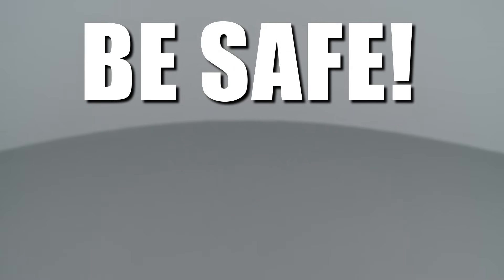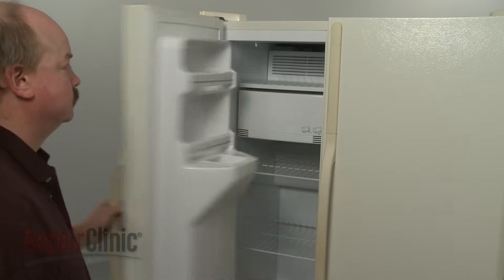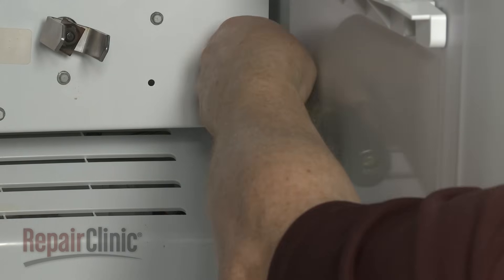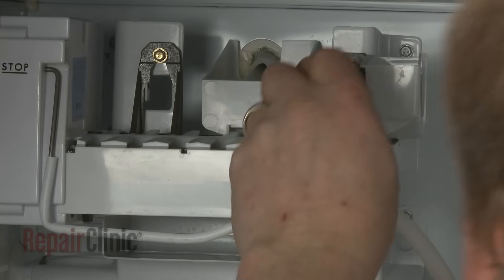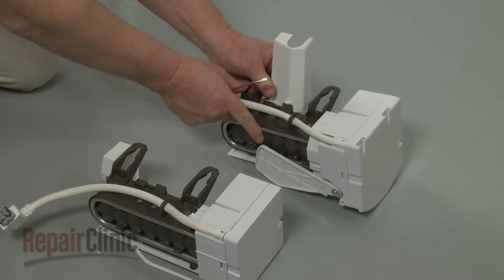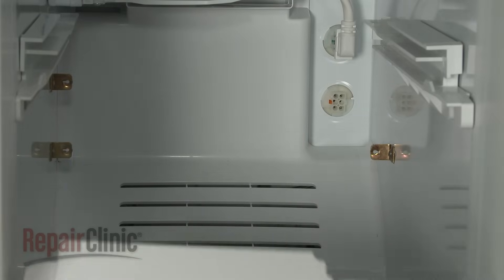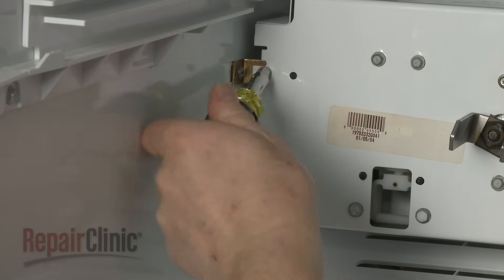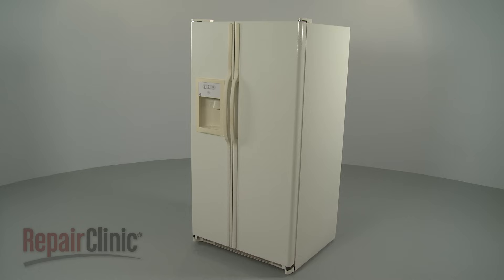Refrigerator Not Making Ice? GE Fridge Repair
This video provides step-by-step repair instructions for replacing the ice maker on a GE refrigerator. The most common reason for replacing the ice maker is not making ice.

All of the information for this ice maker video is applicable to the following brands:
GE

Tools needed: quarter inch socket